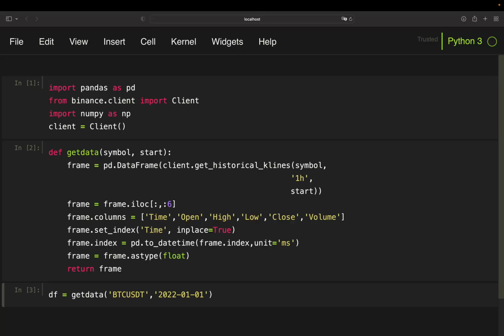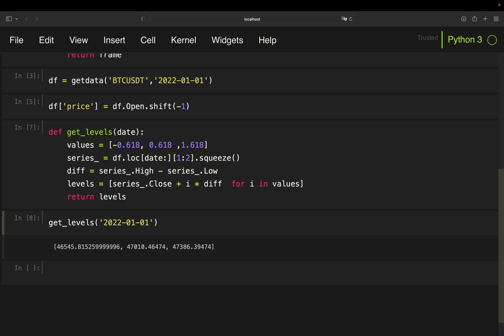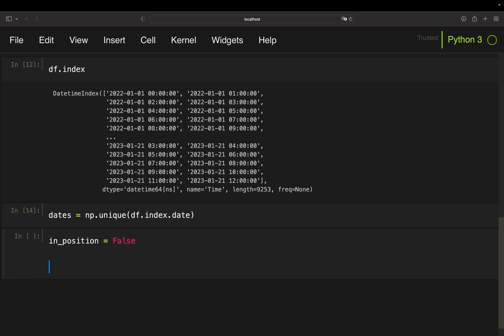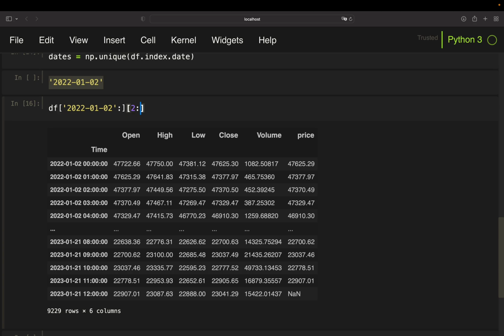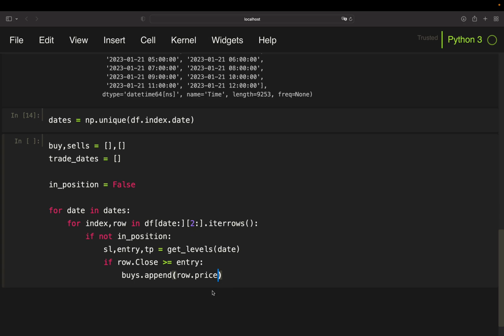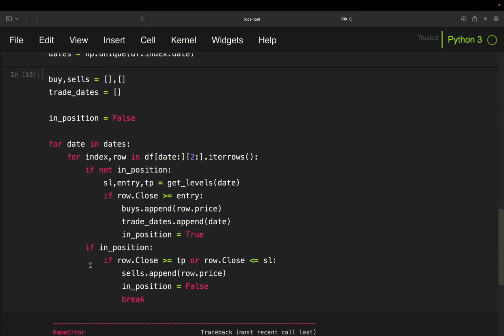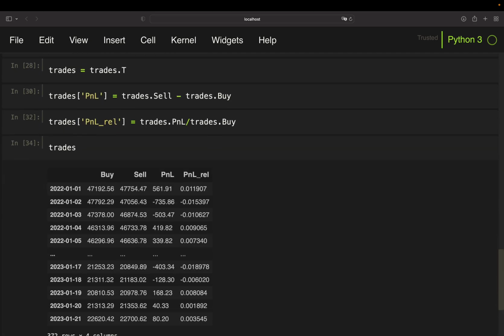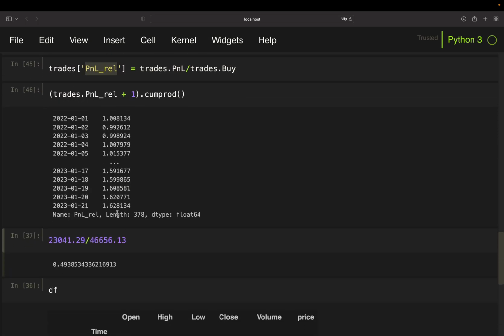BACKTESTING an Intraday FIBONACCI Trading Strategy in Python [PART II]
In this video we are Backtesting an Intraday Fibonacci Trading Strategy explained in the last part over 1 year.
First we are pulling Intraday hourly crypto price data, code the Backtest including the concepts from the previous video and take a look at the PnL (Profit & Loss). In the end we are considering other parameters.

00:00 - 00:50 Intro / Recap / Disclaimer
00:50 - 02:41 Prices/Buyprices/Recap levels
02:41 - 04:41 Dates
04:41 - 08:27 Backtest logic
08:27 - 12:28 Coding the Backtest
12:28 - 14:48 Profit & Loss calculation
14:48 - 16:12 Strategy results
16:12 - 17:24 BOOST strategy return